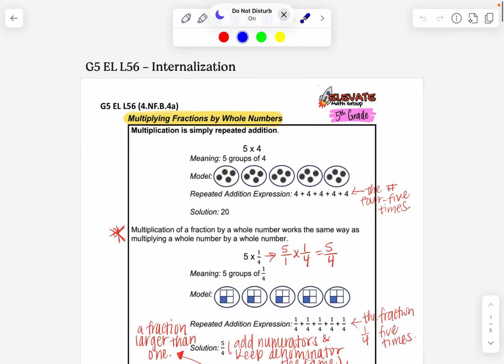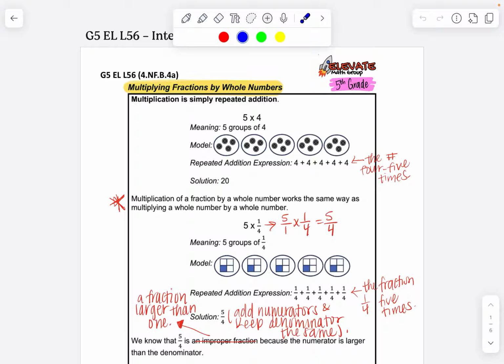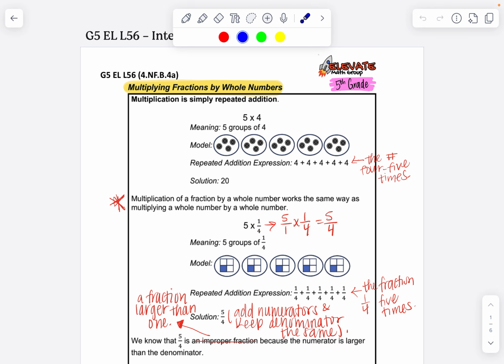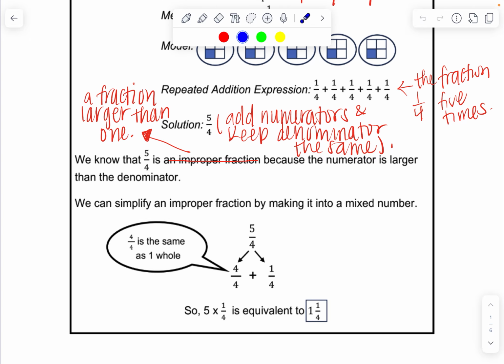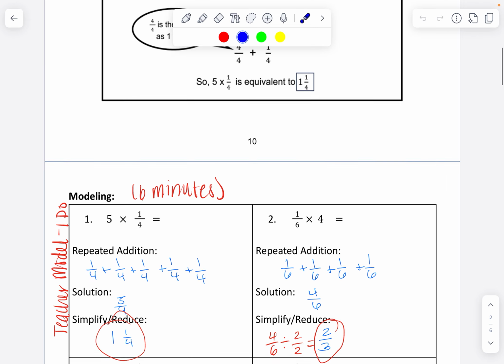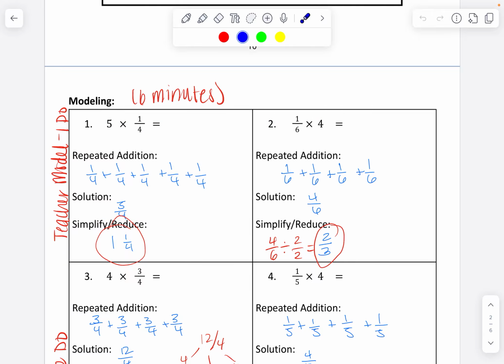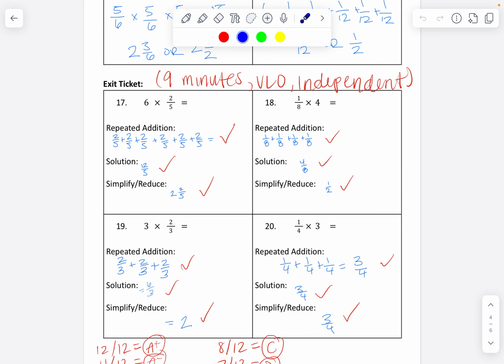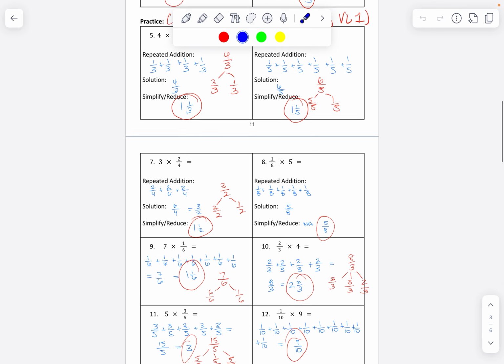5th Grade Elevate Lesson 56